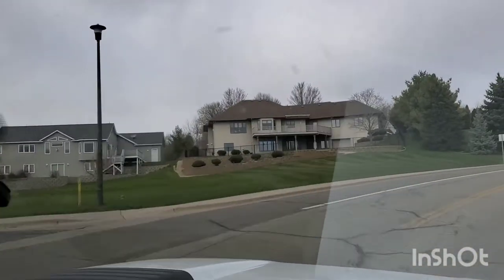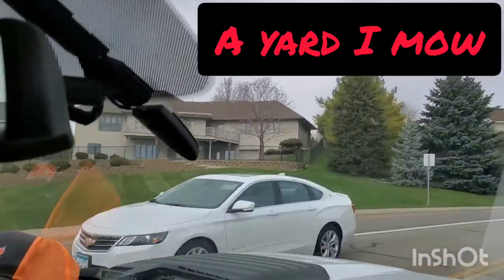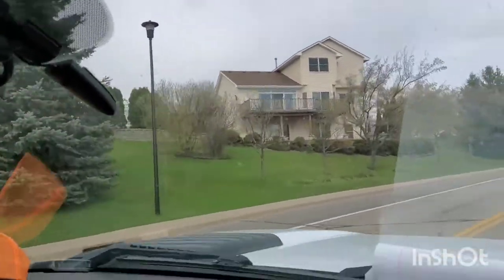Lawncare Business Ideas. Extras!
Looking to start a lawn care or landscape company? Here are some other ways of starting out that may give you an edge over the next guy. We discuss a few other ideas for possible jobs, such as shrub trimming, edging, aeration and mulch.